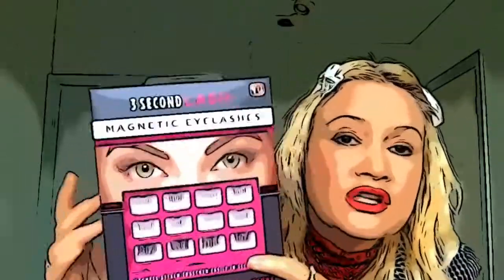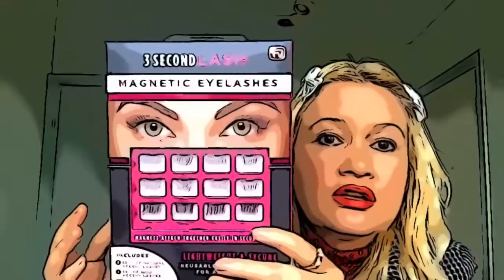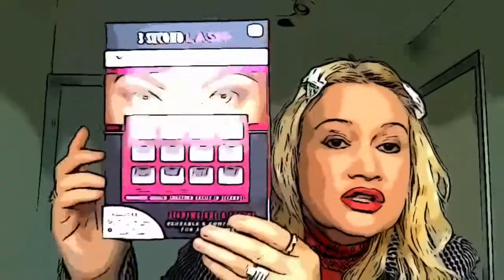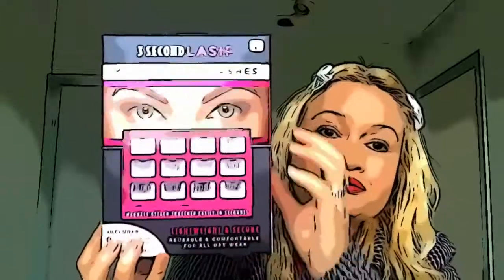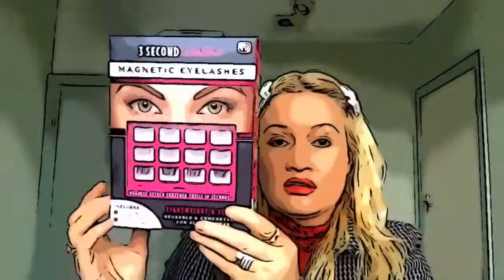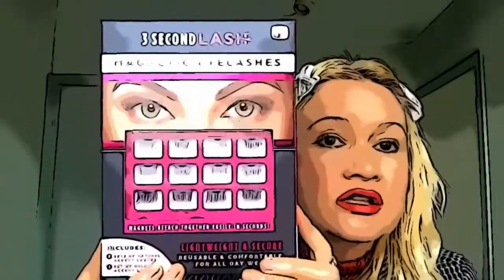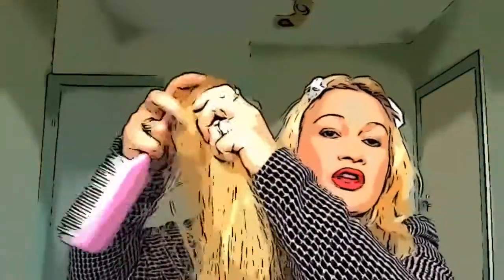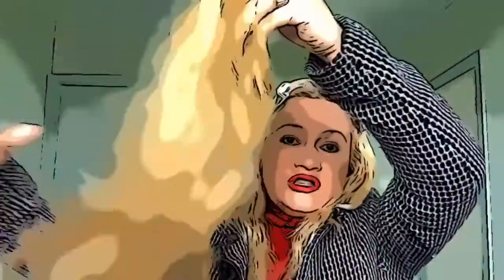END STAGE VEGAN BEAUTY KIT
Vegan Beauty Essentials
Rescue Beauty Kit
End Stage Vegans
Repair and Cover Up Vegan Deterioration Results
Vegan Deterioration CoverUp MakeUp 💄 Beauty Tips